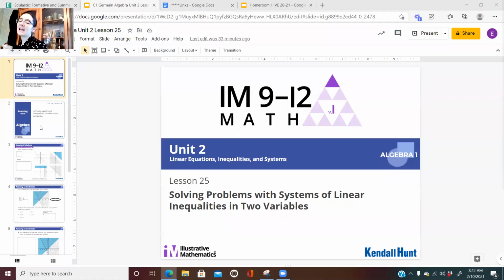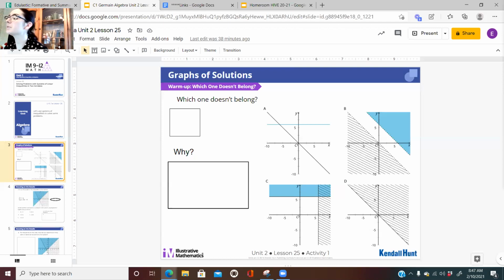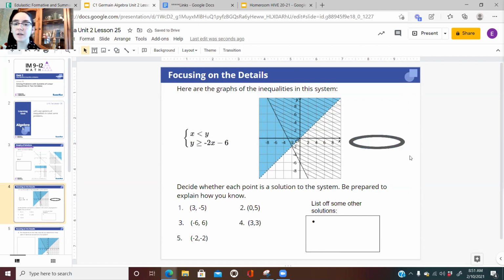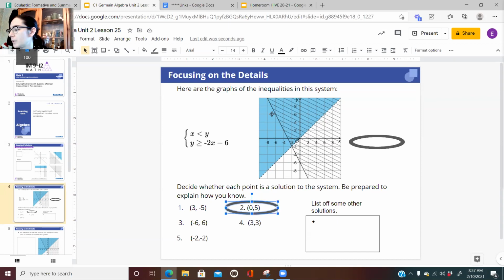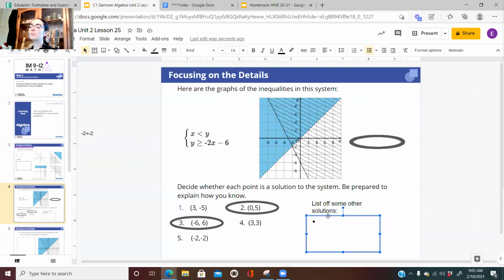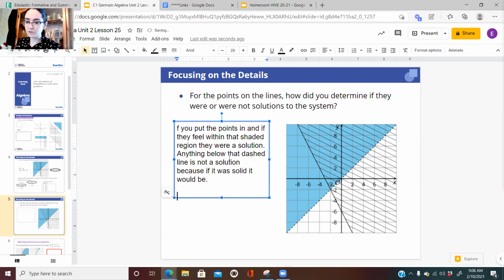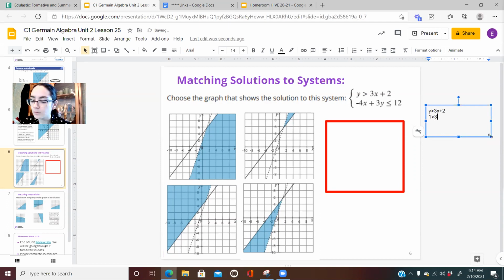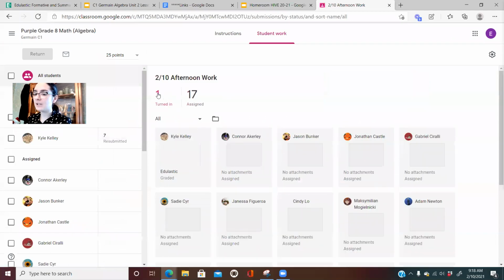Algebra Unit 2 Lesson 25